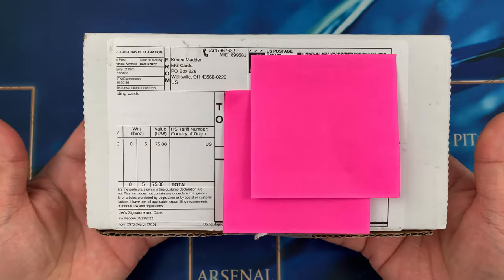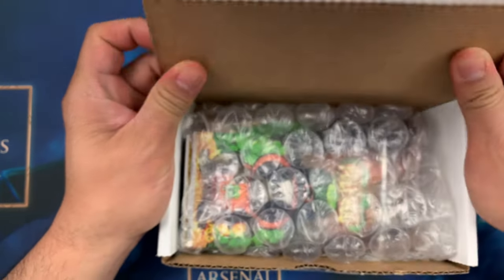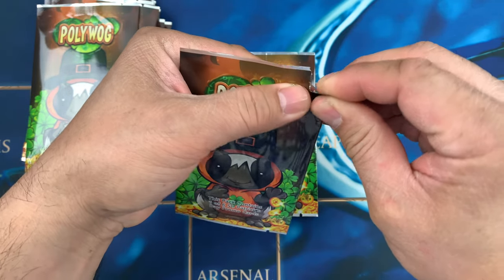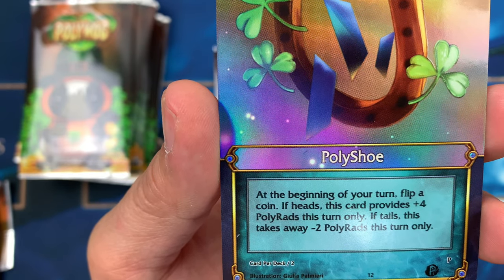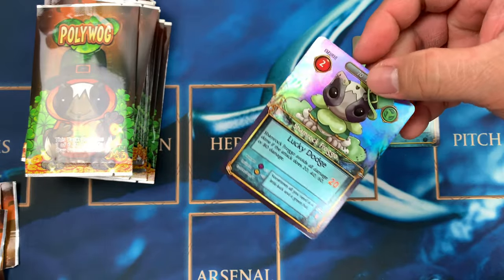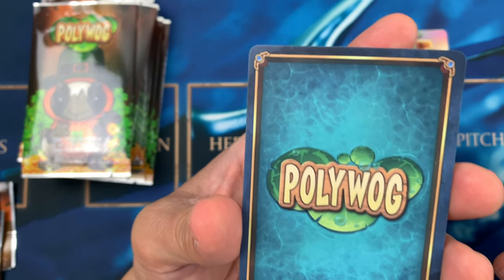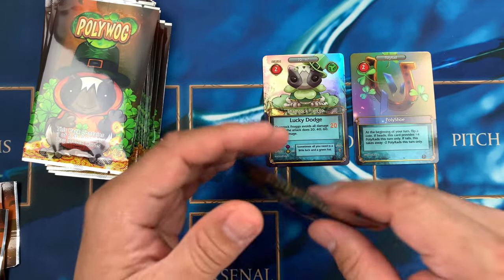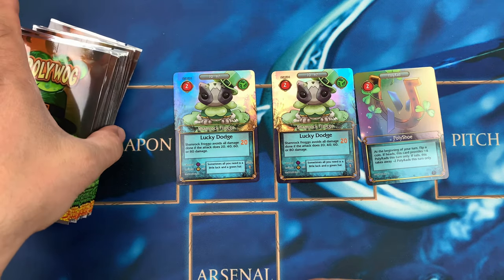Polywog St. Patrick’s Promo is Finally Here! - Let’s Open It!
Got the St. Patrick’s promo packs I bought from Polywog.com. Let’s take a look at the quality.